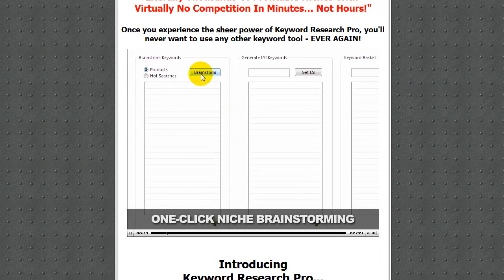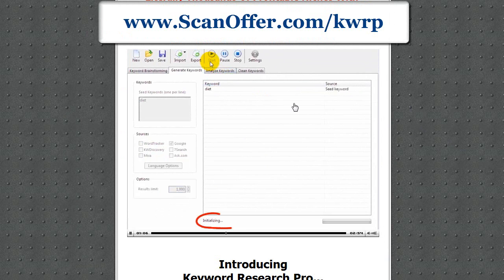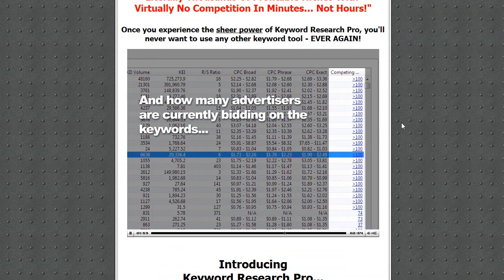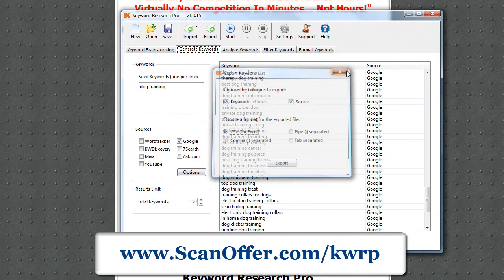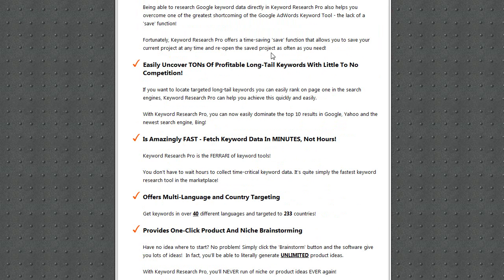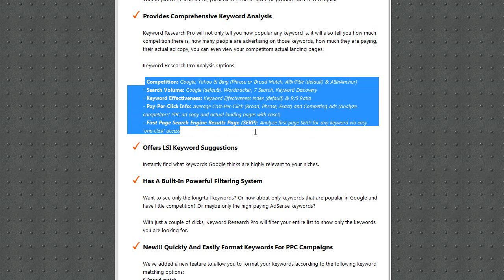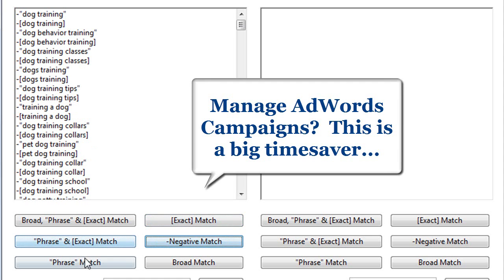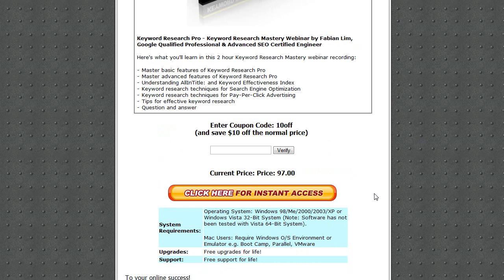Keyword Research Pro Software Review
(sales page which is critiqued in this video)

(complete review)

Fabian Lim has put out a great software product designed to help Internet Newbies and veterans alike shortcut the keyword research process.  The product sells as a one time fee, and supports Keyword Discovery, WordTracker, YouTube, Google, Bing, Yahoo, 7search, and Ask.com.

This video reviews the sales letter, against the functionality of the product after using it for several months.  Get access to the full product review at:

Like this video?  Hated it? (hopefully not), Please:
1.) Rate (this video...the stars)
2.) Favorite (this video)
4.) Comment (below the video)